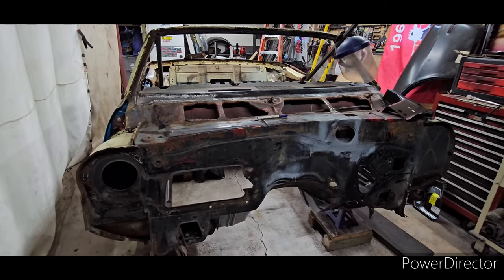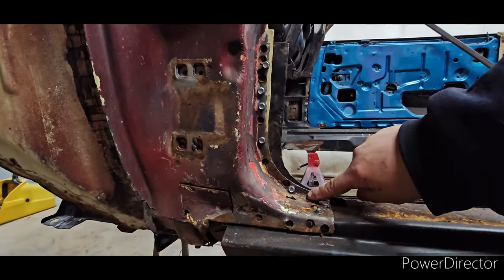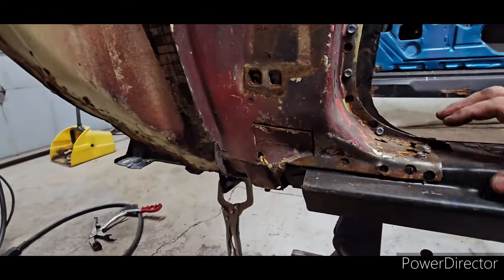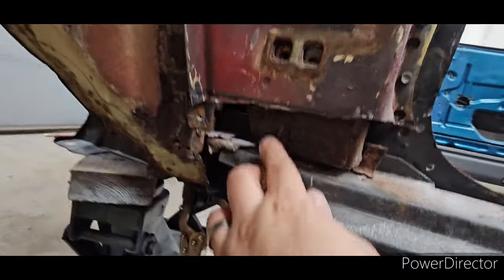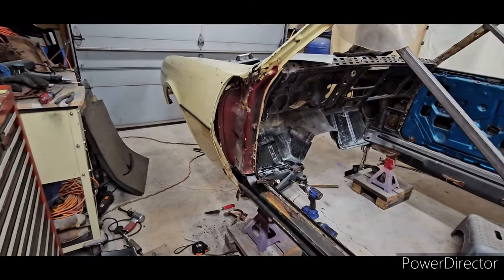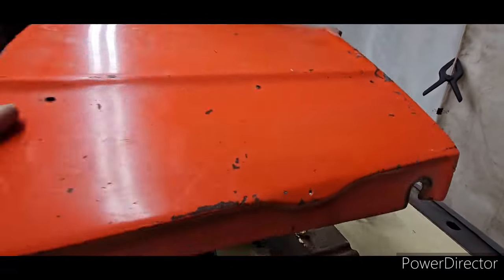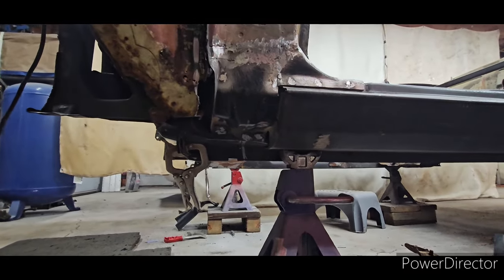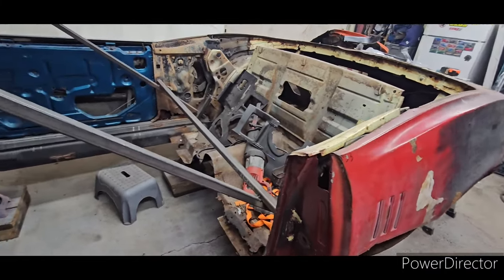How to replace lower door post patch on a first generation F body 🤔